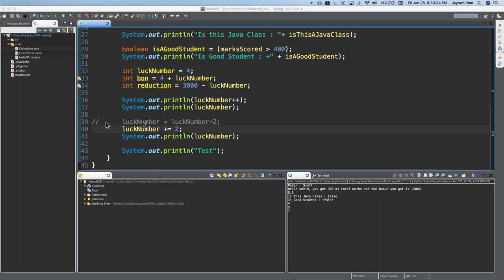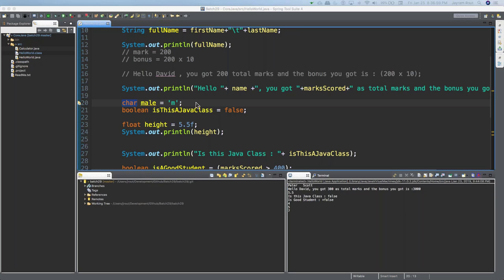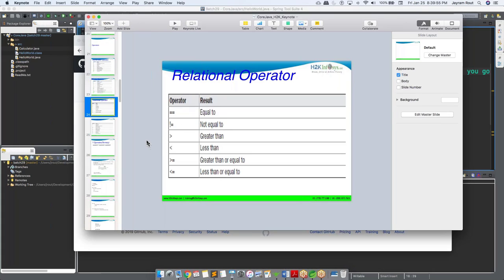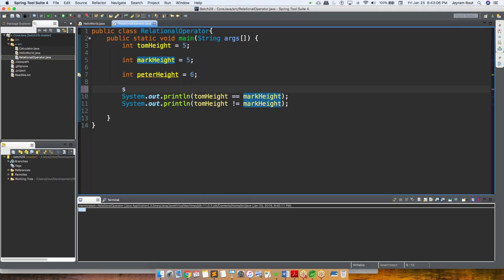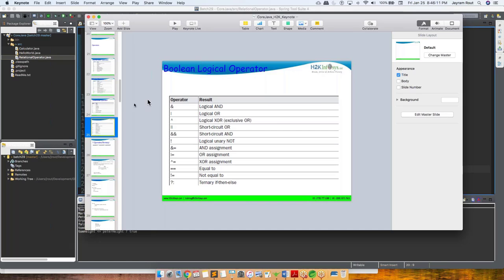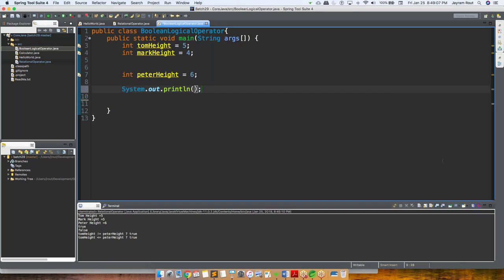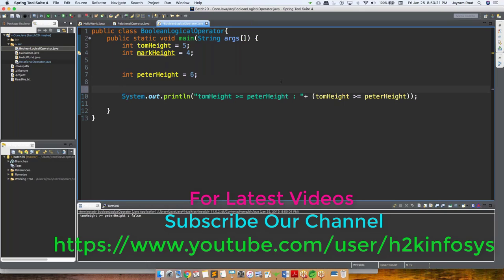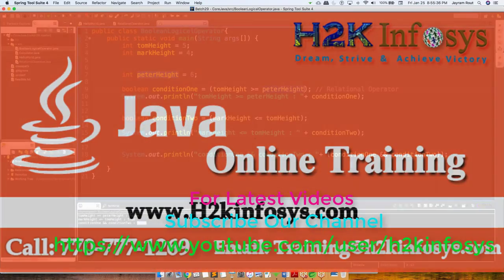Boolean Data Types In Java | Variable And Data Types | Relational Operators Training By H2K Infosys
In Java, the boolean data type plays a crucial role in representing binary conditions, with values limited to either true or false. This fundamental data type is central to decision-making processes and logical operations within Java programs. Booleans are essential for constructing conditional statements like if-else and switch cases, enabling the execution of specific code blocks based on the evaluation of true or false conditions. Additionally, booleans are pivotal in designing loops and controlling program flow, facilitating repeated execution or termination based on certain conditions. The boolean data type's simplicity and effectiveness make it an indispensable component of Java programming, empowering developers to implement dynamic and responsive logic within their applications.

The true or false nature of the boolean data type makes it indispensable for representing binary states and logical outcomes in Java programming. This simplicity is leveraged in various contexts, from simple comparisons to complex decision-making structures. Booleans play a vital role in crafting programs that respond to dynamic conditions, ensuring that the software can adapt and react to changing scenarios. Through their integration into conditional statements, loop controls, and various logical operations, booleans enable Java programmers to create versatile and robust applications that accurately capture real-world scenarios and user interactions.